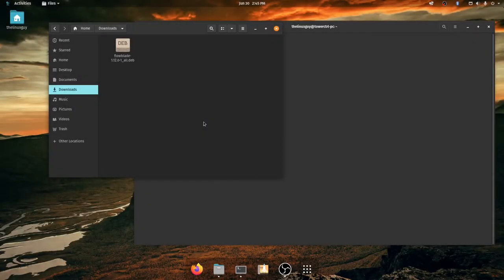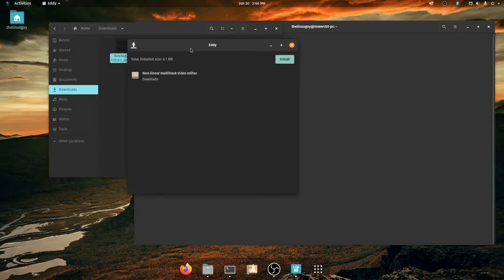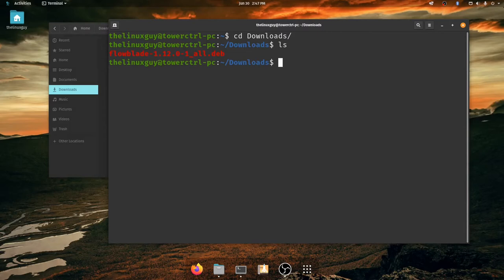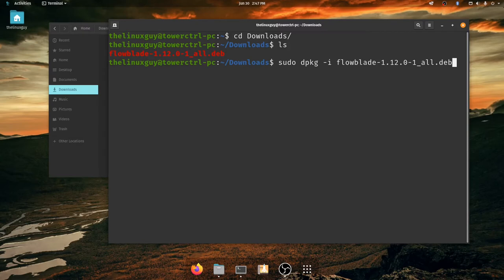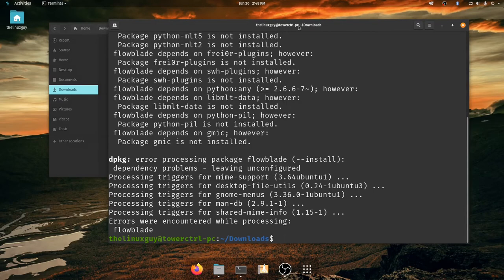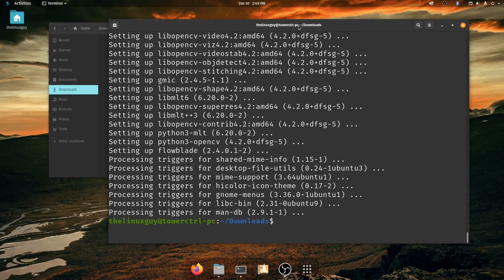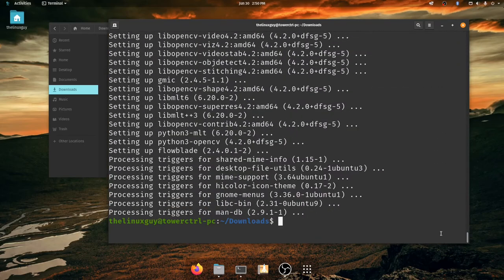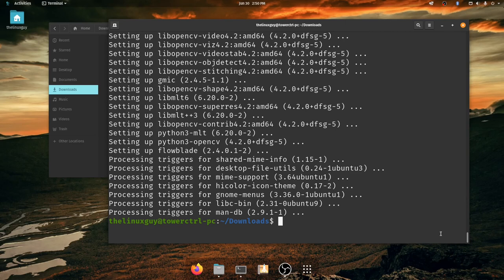How to install .deb files in Linux – (Works with Ubuntu based Dristro’s like Pop!_OS or Linux Mint)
Have you ever wondered how to install .deb files?  Maybe you’ve installed them before but are having trouble with one.  This is the video for you!  I’ll show you how to install them using Eddy which is a very easy to use GUI for installing them.  I’ll also teach you how to use the Terminal to install one that is being stubborn and not installing correctly.